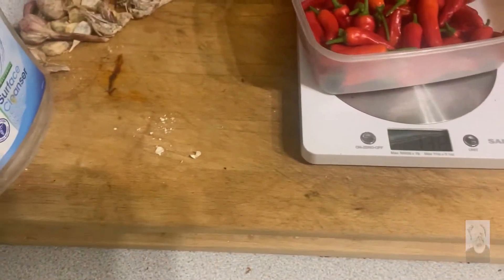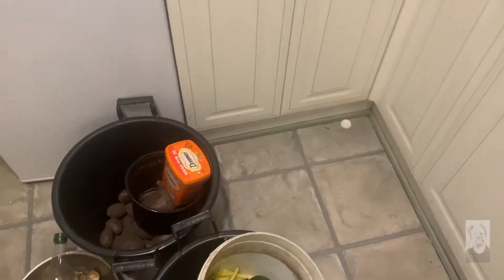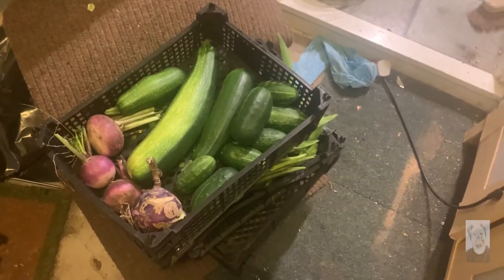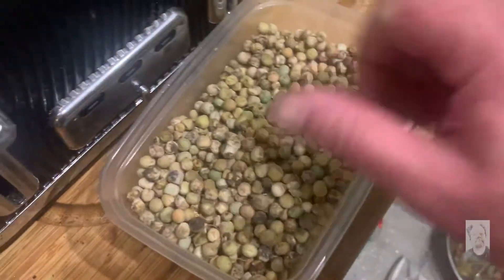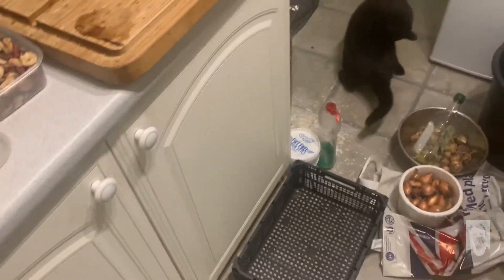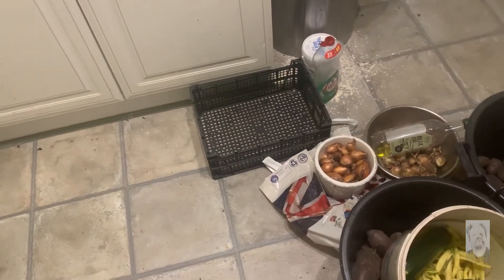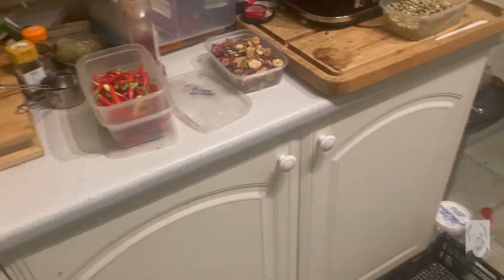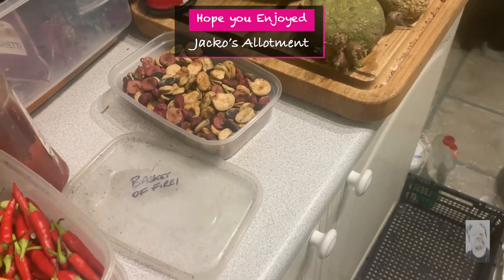SHEDWARS21; GARDENING | Weigh in sort of lol 😂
Trying to do a weigh in but only peppers really, I’ll try and do all the other produce before I eat it lol 😂

Equipment I use for my growing

Agralan Plug Plant Trainer
Haxnicks Deep Root Trainer

Please remember to also hit the “Bell” icon